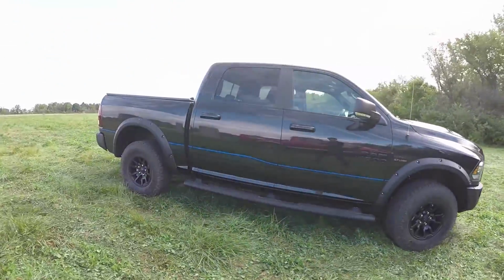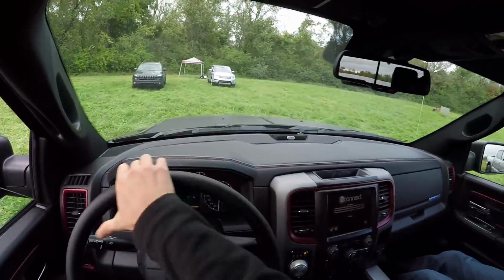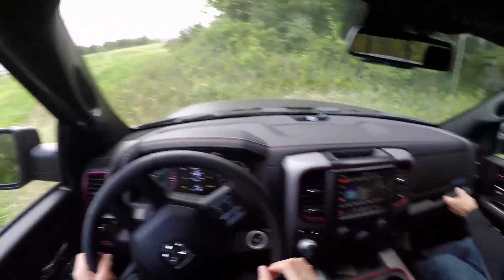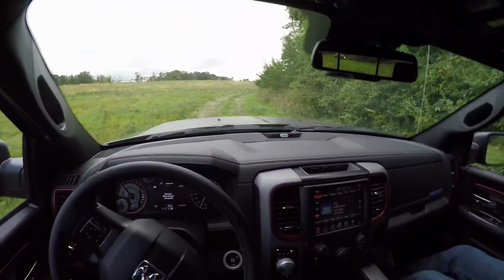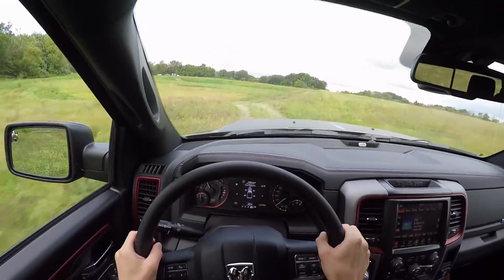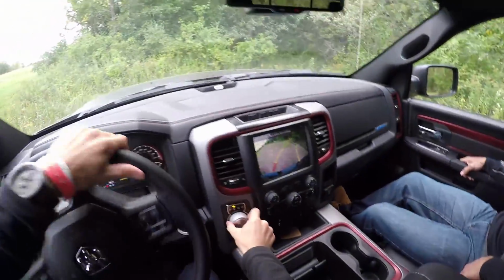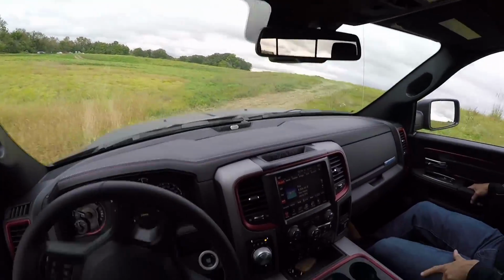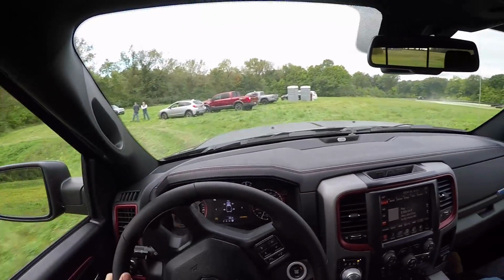2016 RAM 1500 Rebel 5.7L V8 4WD Crew Cab - POV Offroad Review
Ride along with us as we drive the 2016 RAM 1500 Rebel through the field course at Autobahn Country Club during the 2016 MAMA Fall Rally.